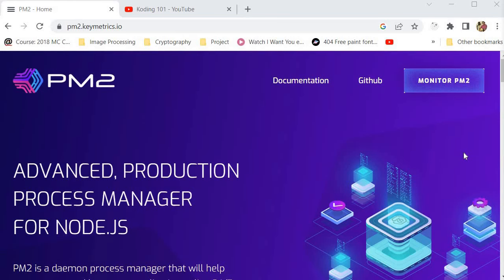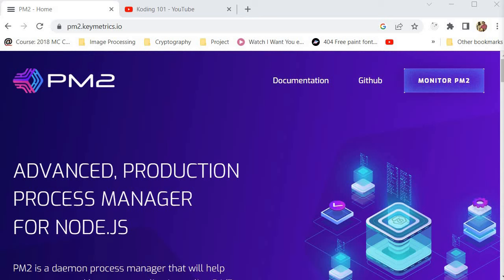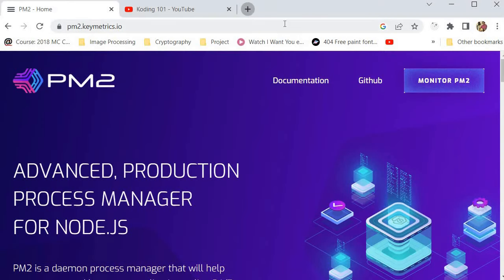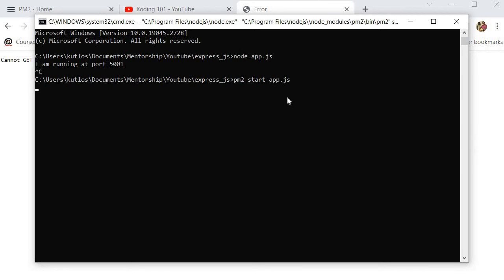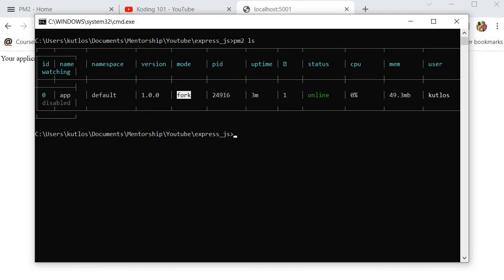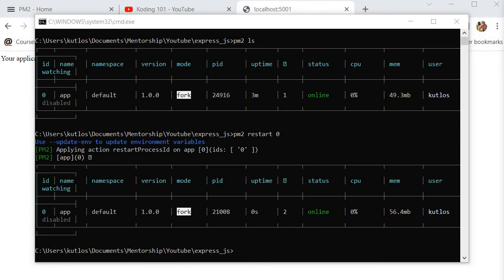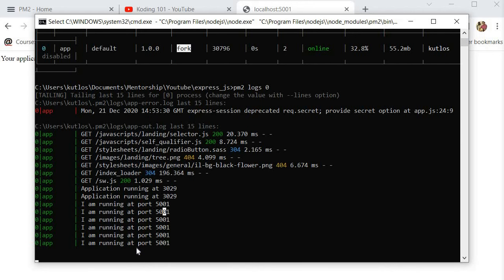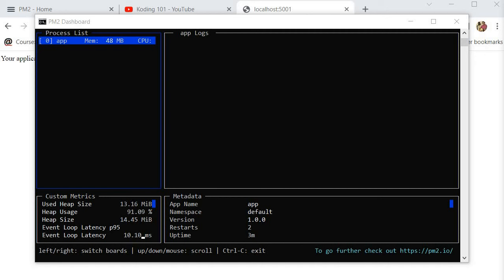PM2: The Ultimate Tool for Managing Your Node.js Applications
Learn how to streamline your Node.js workflow with PM2, a powerful process manager that makes it easy to monitor and manage multiple applications. In this tutorial video, we'll cover everything you need to know about PM2, including installation, configuration, and usage. We'll also provide real-world examples and tips for optimizing your Node.js applications with PM2. Whether you're a seasoned Node.js developer or just getting started, this tutorial will help you take your productivity to the next level.